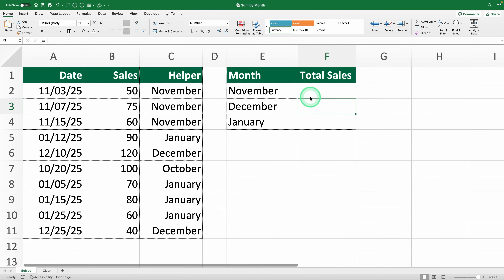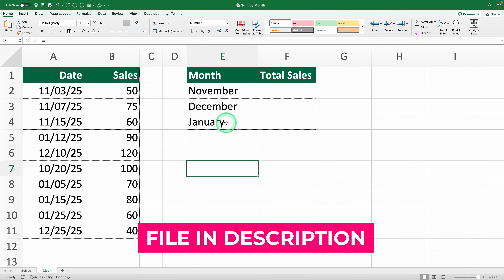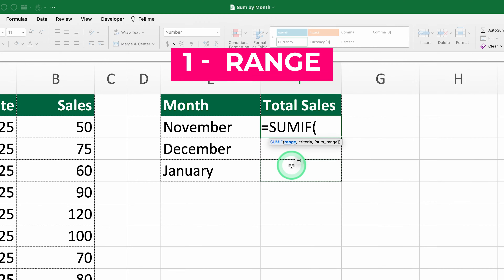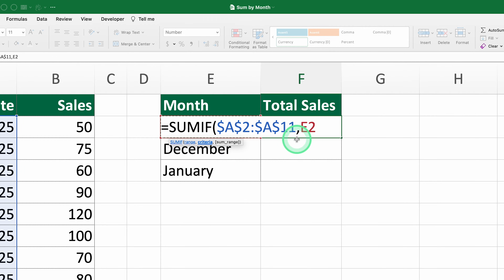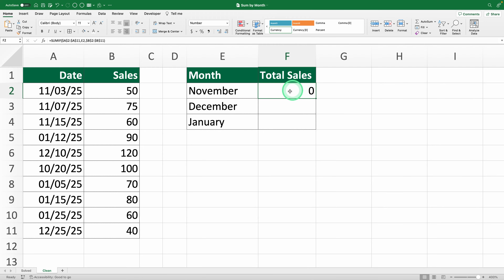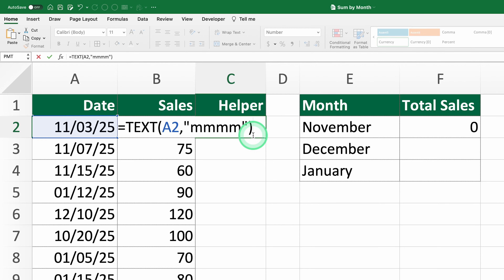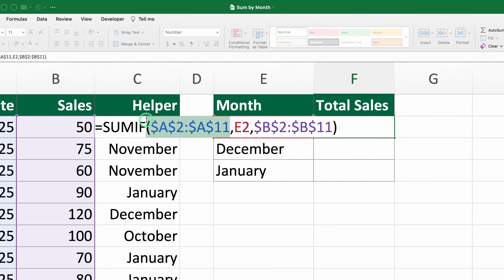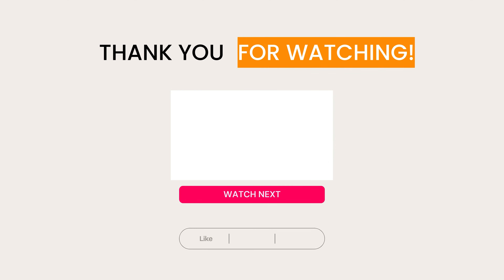How to Sum by Month in Excel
How to sum by month in excel will help you quickly analyze monthly data, saving you time and boosting accuracy. In this tutorial, you’ll learn sum by month excel techniques that also apply if you need to sum data by month and year in excel. We’ll walk through how to sum data by month and year from date excel, plus tips on how to sum and sort by month and other criteria excel for advanced workflows. You’ll see excel sum value by month on table and excel sum value by a giving month on table in action, ensuring you can tackle any scenario.

Whether you’re looking for an easy excel sum by month or want to master excel sum by month and year, we’ve got you covered. We’ll explore excel sum value by a giving month and excel sum by a giving month when you only need specific dates, as well as excel sum by month and category for multi-product analysis. If you use Google Sheets, you’ll also learn google sheets sum if month to achieve similar results. Finally, we’ll dive into excel sumif month to make your monthly totals more efficient.

Download the practice sheet below to follow along. By the end, you’ll handle anything from basic summations to more advanced tasks—so say goodbye to calculation headaches and hello to faster, more accurate insights!

Time stamps:
0:00 - Introduction to Summing by Month in Excel
0:39 - Using SUMIF to Sum Data by Month
2:34 - Fixing Errors with a Helper Column
3:23 - Adjusting the SUMIF Formula for Monthly Totals